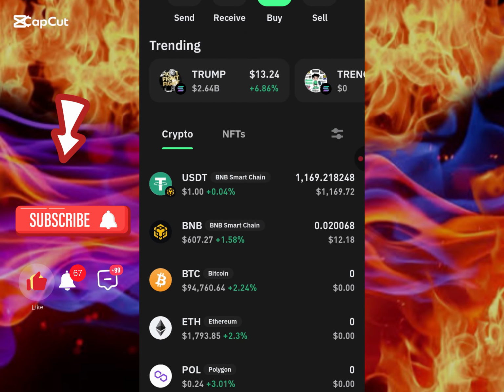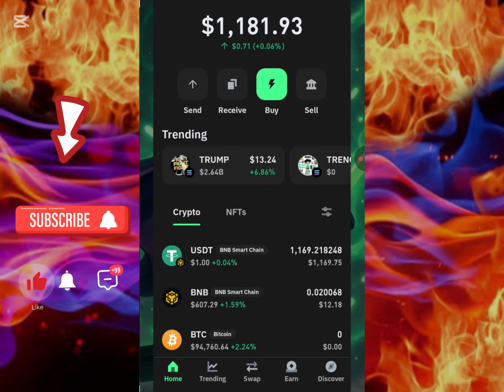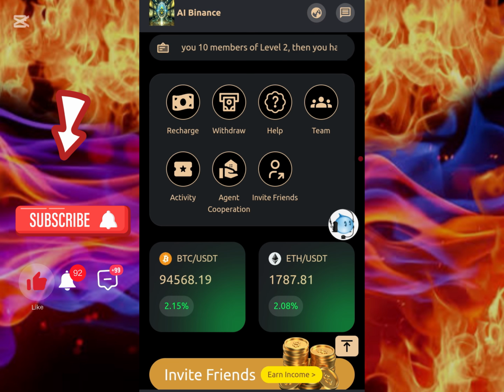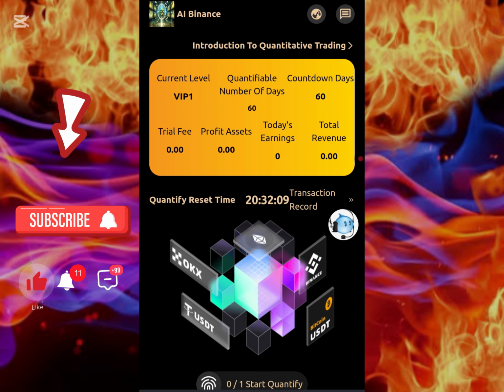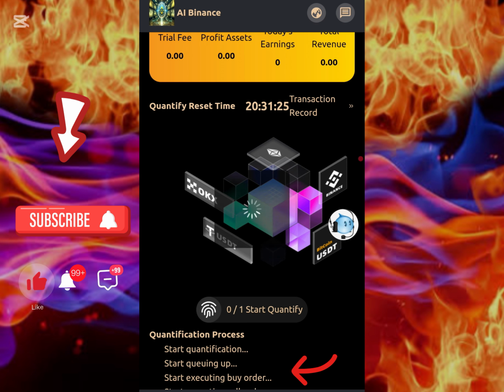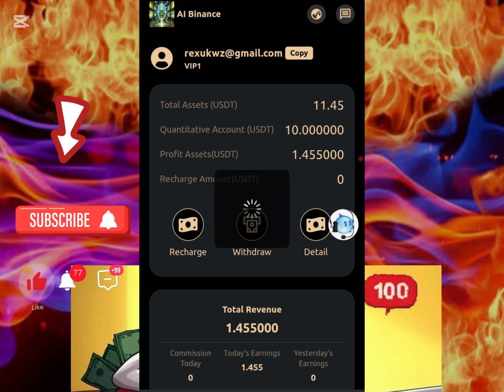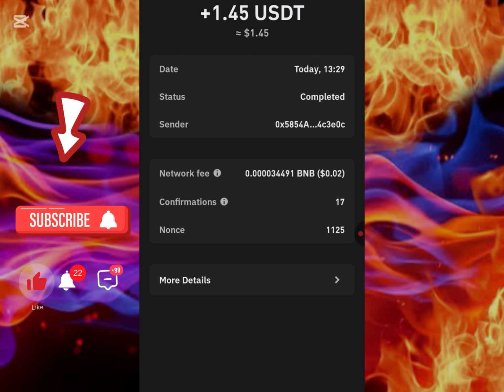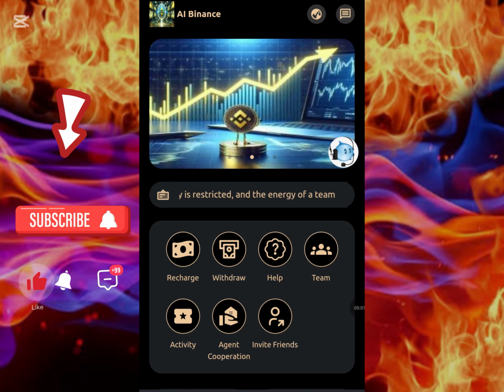How I Earn ₦32,000 Daily Using My Phone { How To Make Money Online in Nigeria 2025)